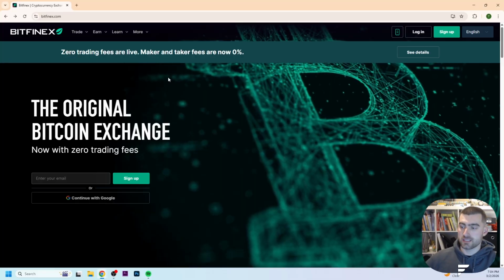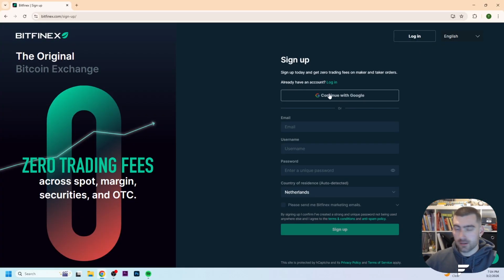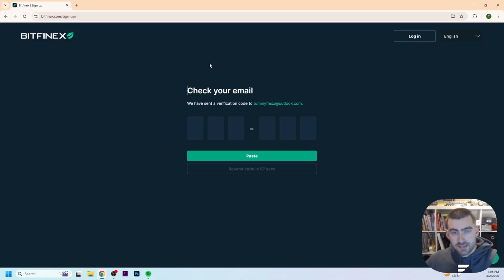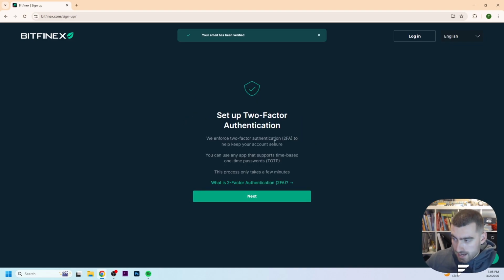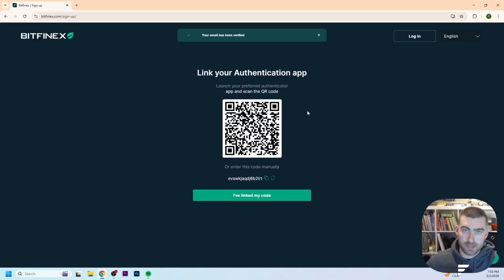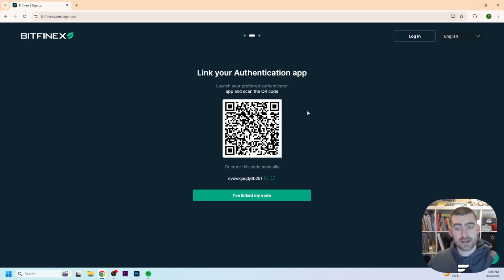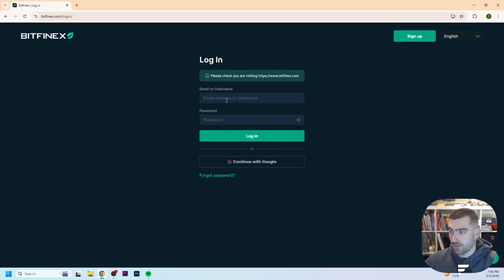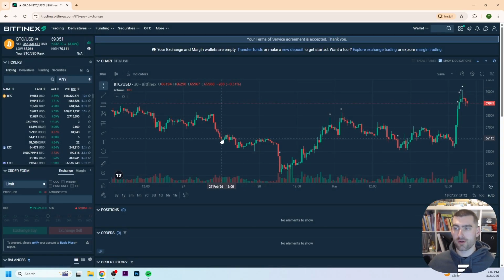How to CREATE ACCOUNT on Bitfinex (Easy Guide 2026)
How to CREATE ACCOUNT on Bitfinex (Easy Guide 2026) – in this beginner-friendly guide, you’ll learn exactly how to create and set up an account on Bitfinex step by step. This tutorial explains how to sign up on the Bitfinex website or app, secure your account with email and password, enable security features, and prepare your account for verification, deposits, and trading. Perfect for beginners and active traders who want a clear, step-by-step method to open a Bitfinex account safely in 2026.